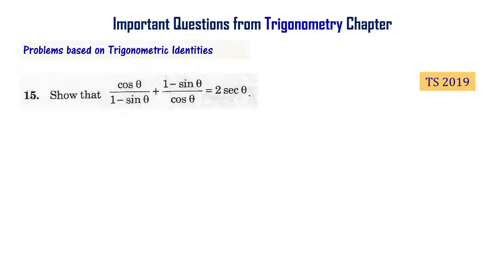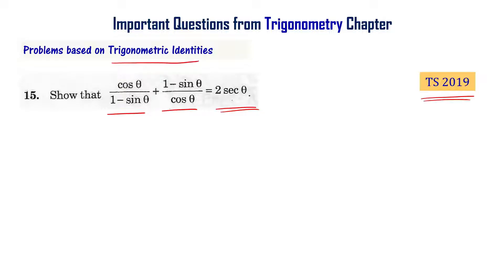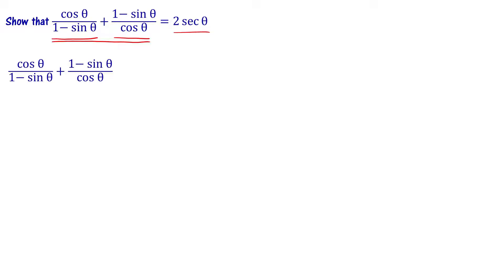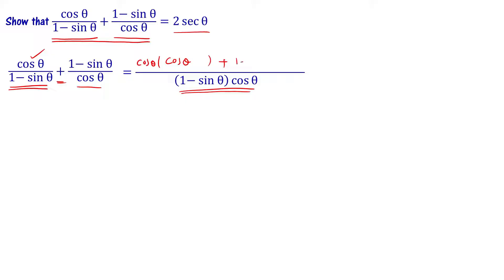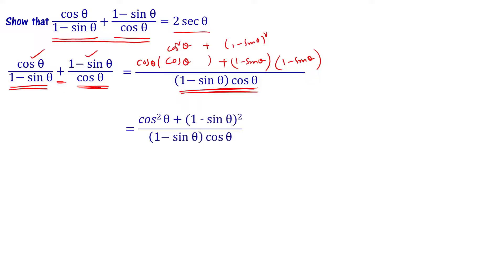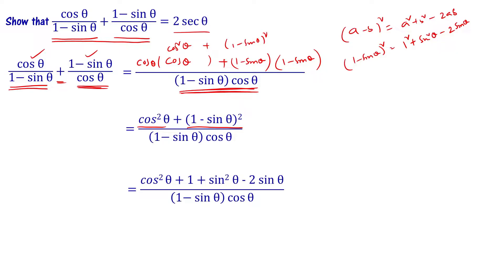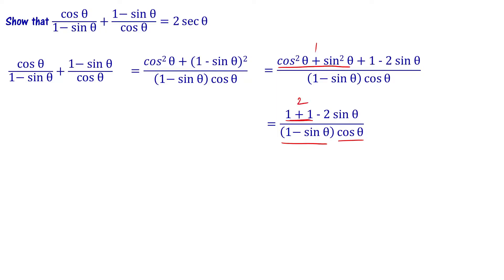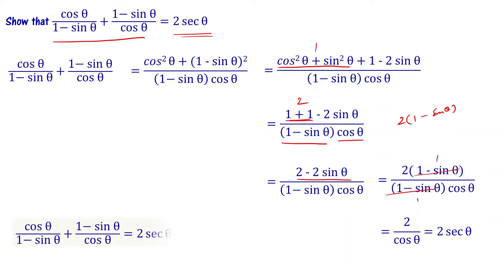Show cos θ/(1 - sin θ) + (1 - sin θ)/cos θ = 2sec θ | Class 10 Trigonometry AP TS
Important maths questions for 10th class public exam 2023.
Prove cos θ/(1 - sin θ) + (1 - sin θ)/cos θ = 2sec θ. Solution to Class 10 Trigonometry important questions in Telugu.

10th Class maths chapter 11 trigonometry important questions. 10th class maths important questions 2023 andhra telangana

Prove cos θ/(1 - sin θ) + (1 - sin θ)/cos θ = 2sec θ
show that cos theta/(1 - sin theta) + (1 -  sin theta)/cos theta = 2 sec theta

In this video, we discuss how to solve important problems on trigonometric identities from class 10 trigonometry. We will provide solutions to these problems so that you can understand the concepts better. We hope you enjoy this video and that it helps you in your studies! Important questions from trigonometry chapter 11 for class 10 students in Andhra Pradesh and Telangana states of India are explained. These important questions are based on previous year question papers of class 10 andhra, telangana public exams